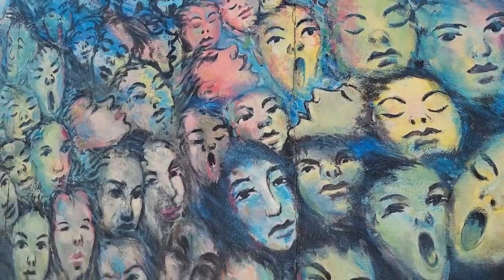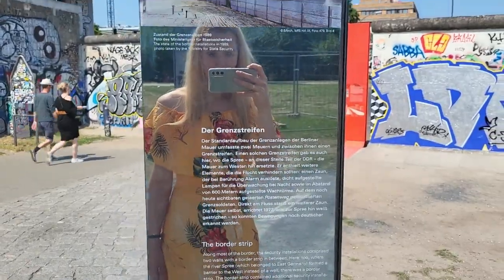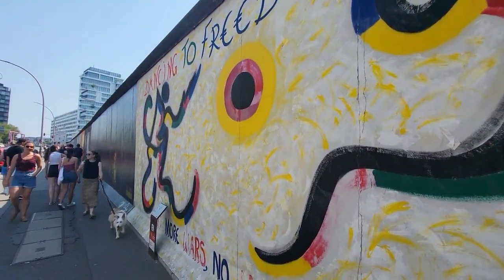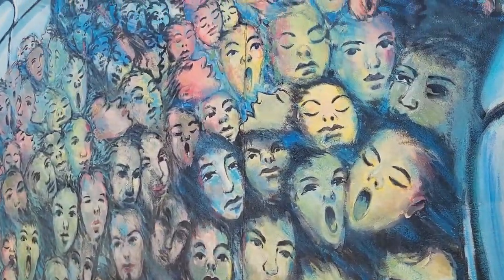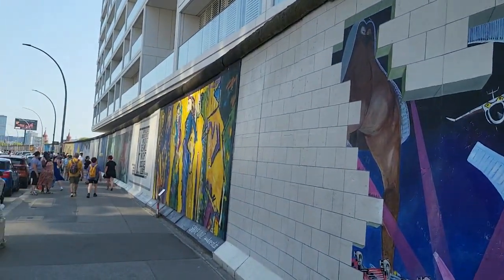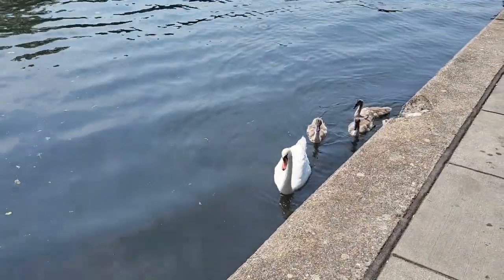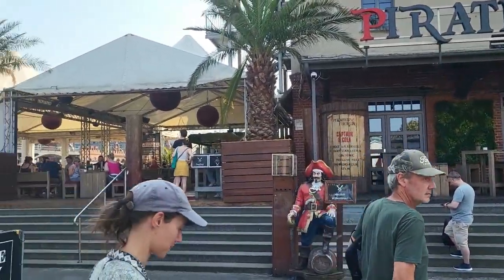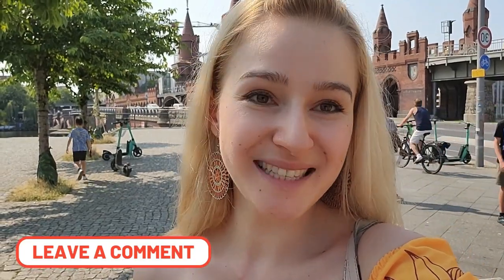Berlin Wall East Side Gallery Wall Paintings - Germany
Come and walk with me next to the famous Berlin Wall, checking out the open air painting gallery.
Than we will walk through the  Oberbaumbrücke  'Most Beautiful Bridge' of Berlin.